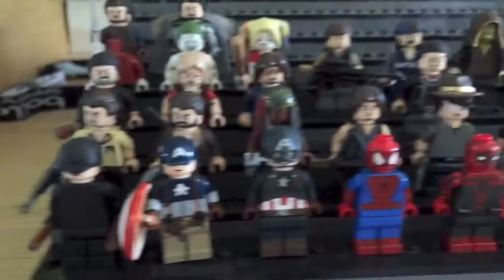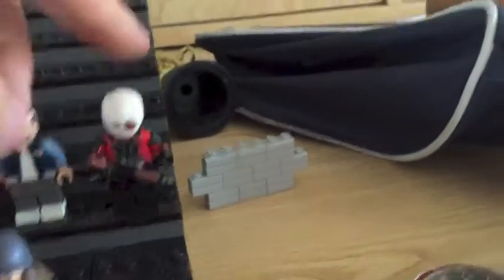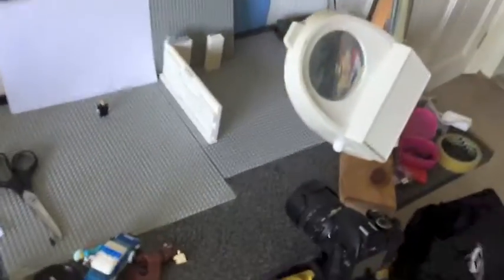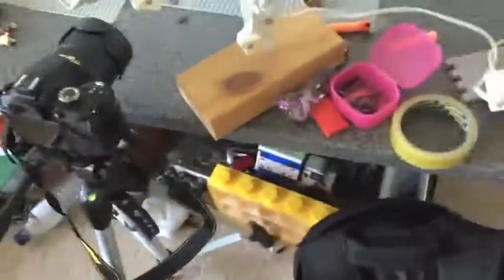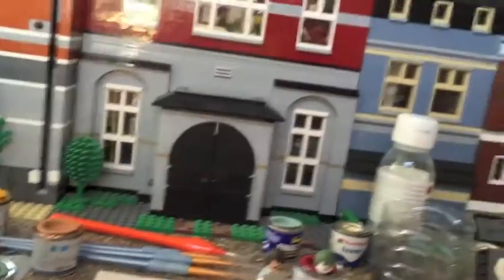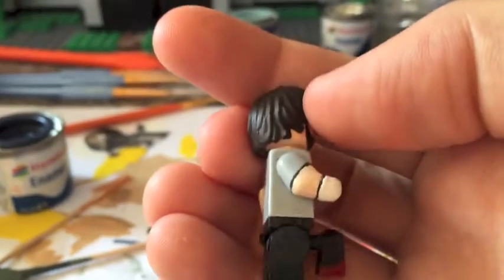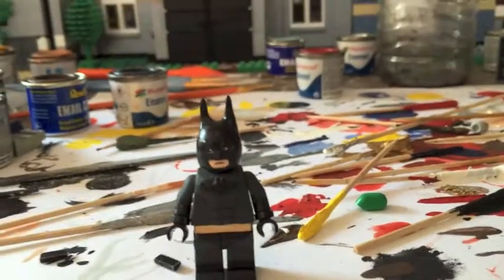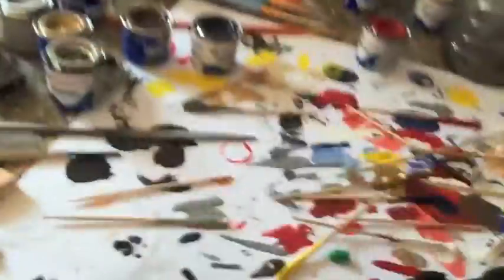Update 4: custom GOT mini figures, animation and much more!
Thank you guys so much for the support over the suicide square video!
To be more up to date and get sneaky previews of customs check out my